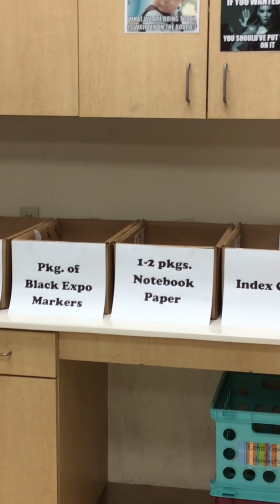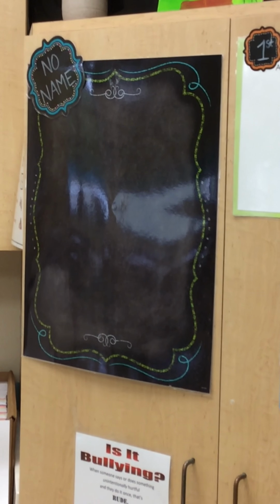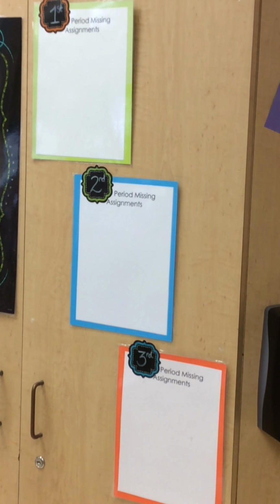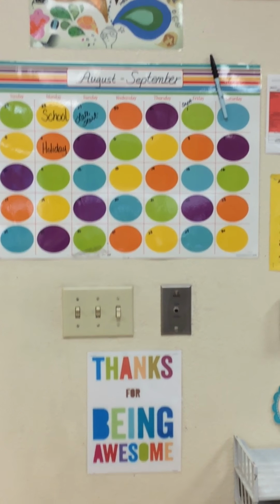Davis Classroom Tour and Procedures